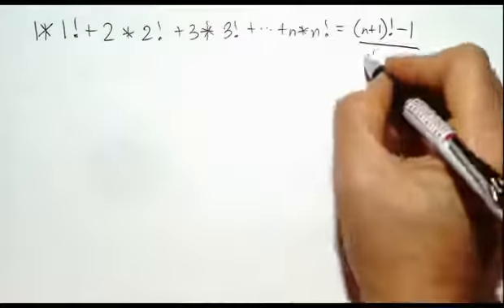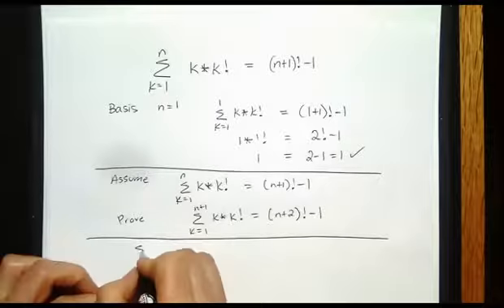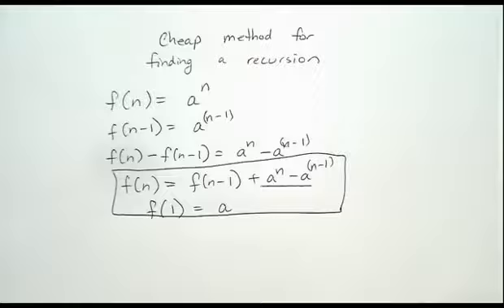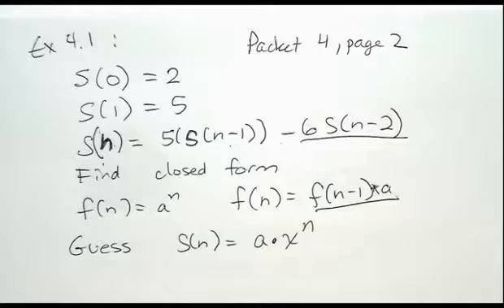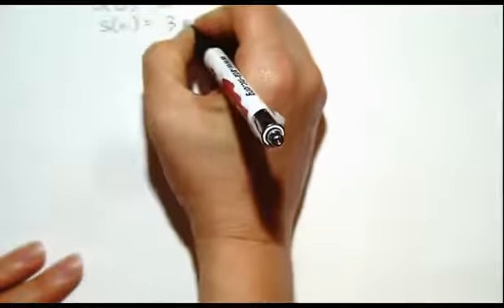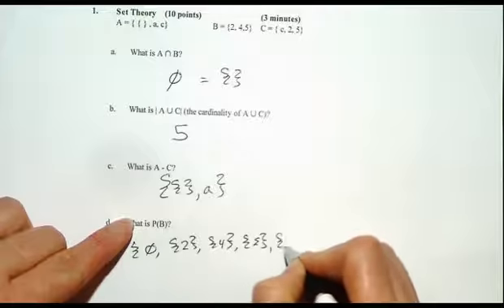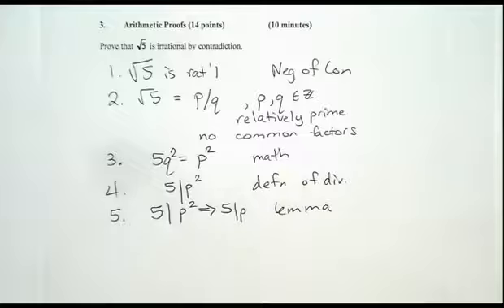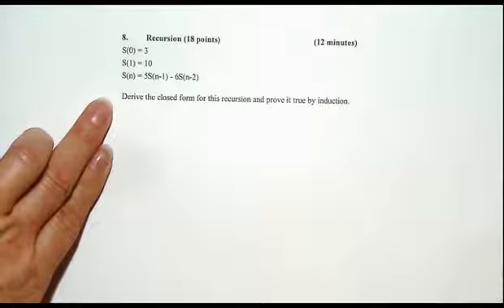NCSU Fall 13 CSC 226 Lecture 13